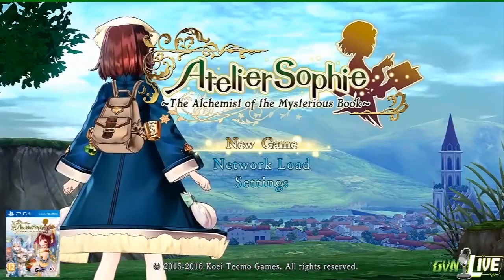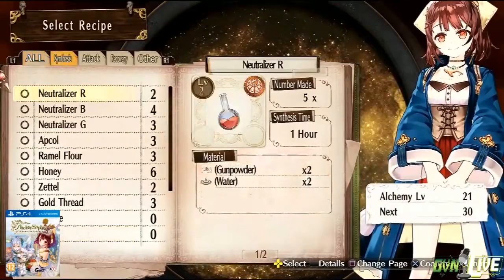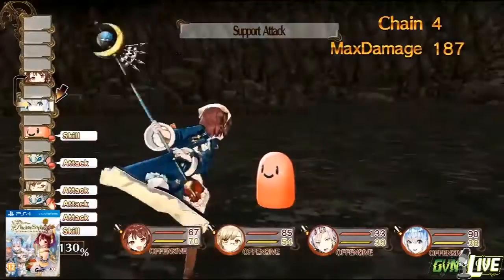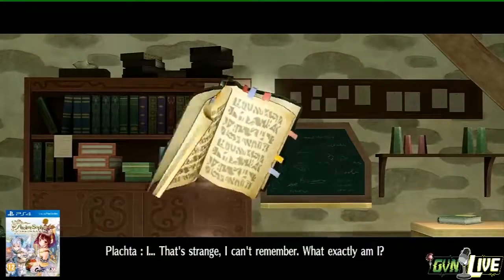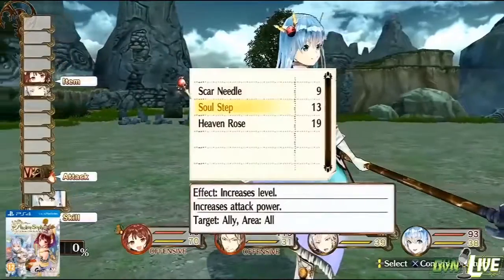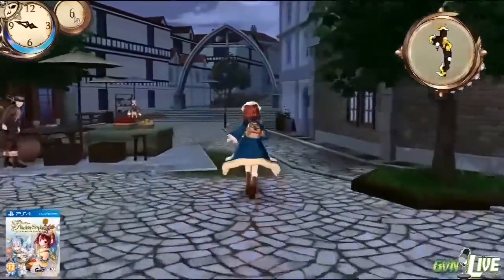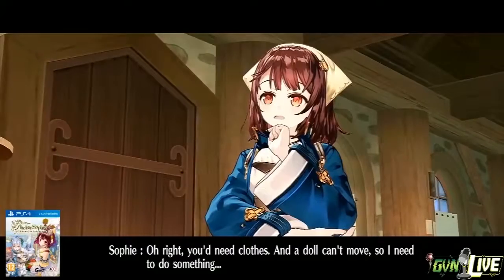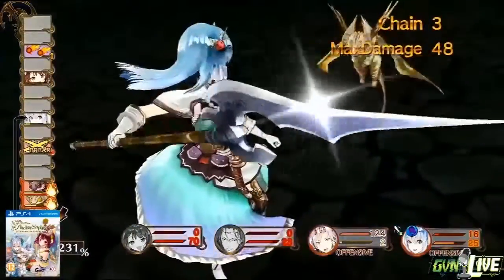GVN Review: Atelier Sophie (PS4)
This review is taken from GVN Live episode 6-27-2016.  it was a review that I performed live on the show.

The game is Atelier Sophie for the PS4.